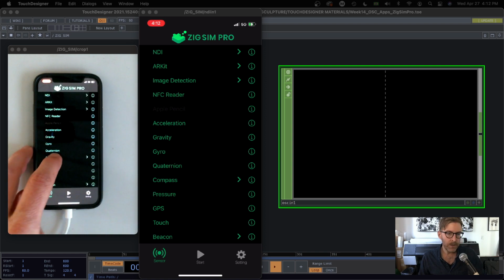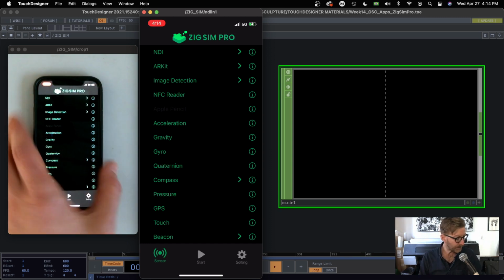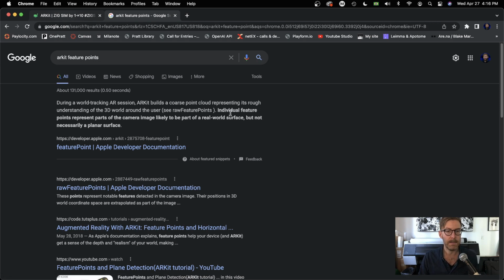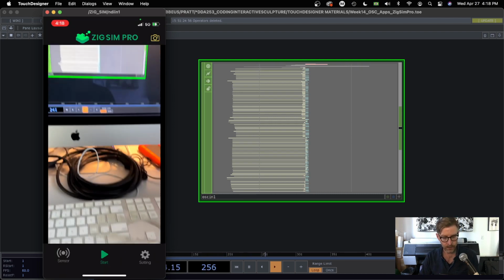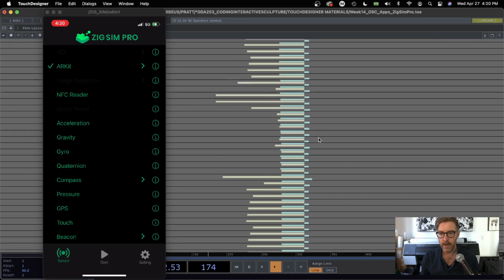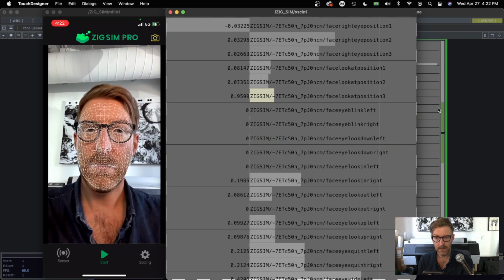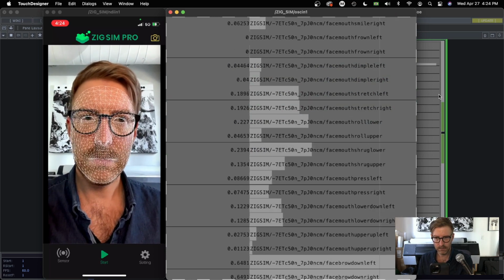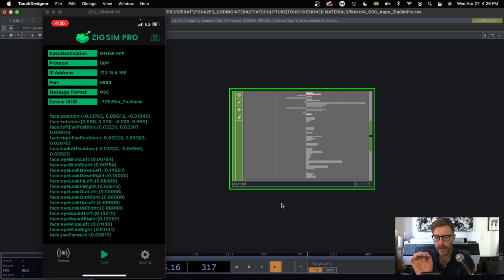OSC Apps Part 3: Zig Sim Pro